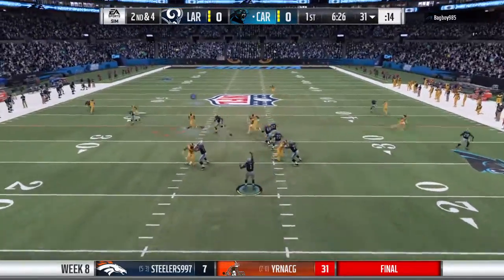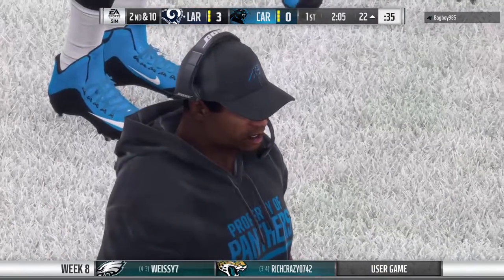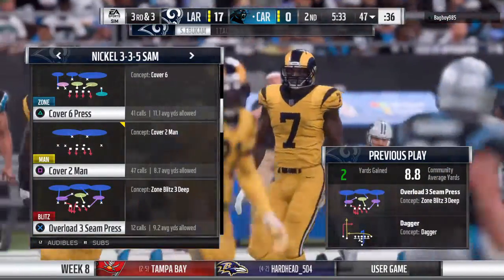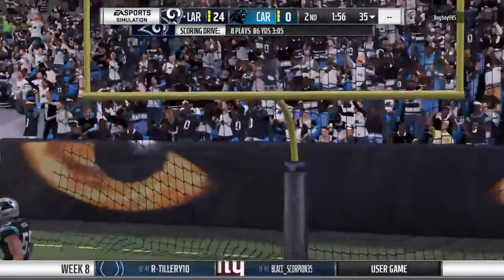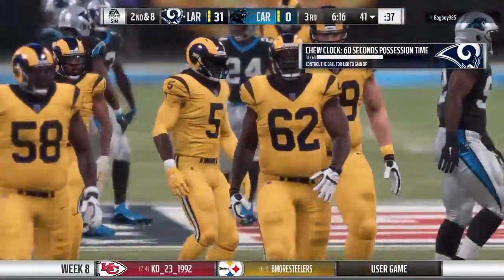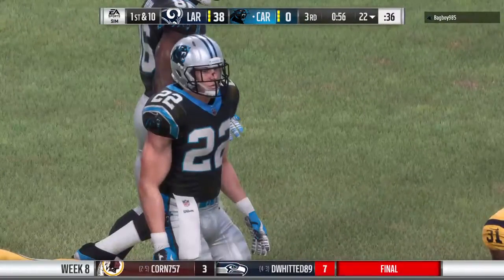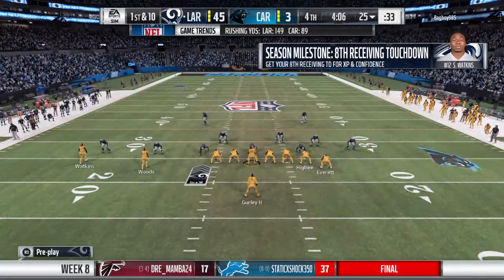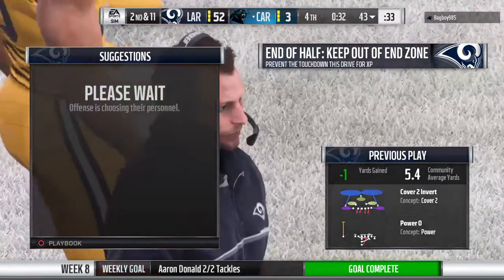Owtlaw05's Live PS4 Broadcast